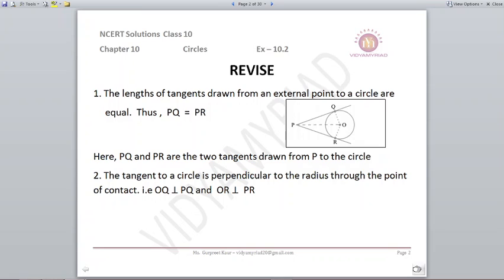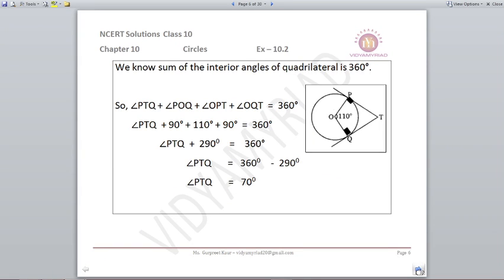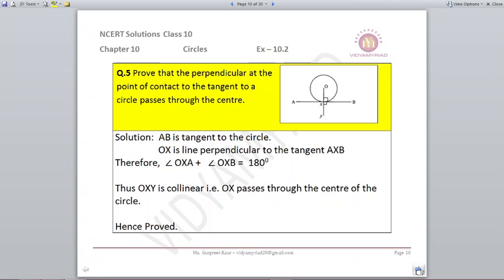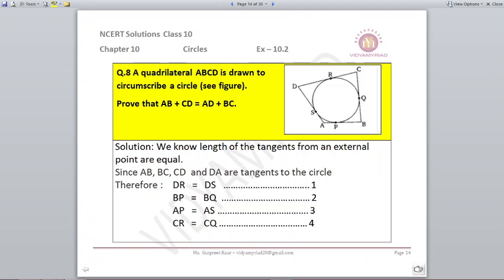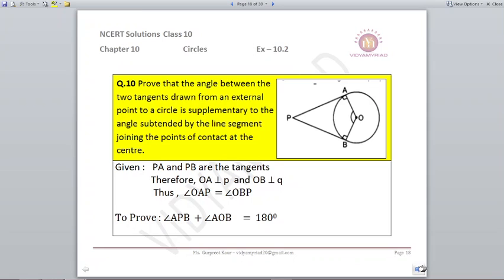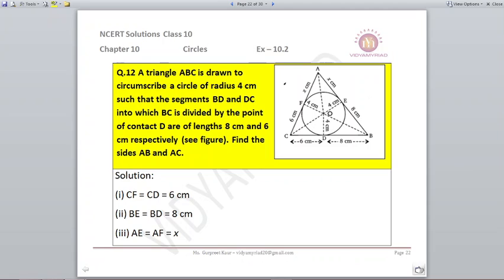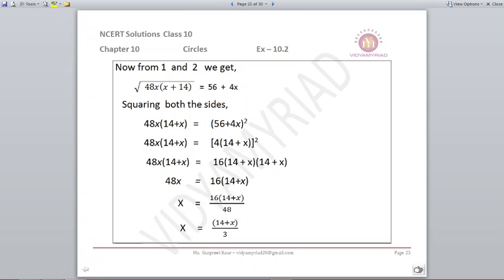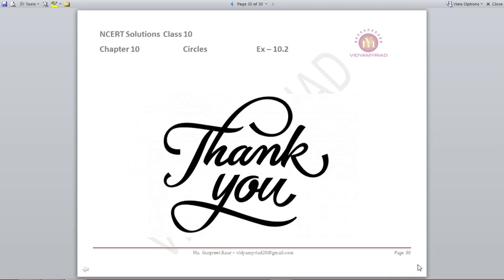Class 10 II Chapter 10 II Circles II Exercise 10.2 II Ncert Solutions II Vidya Myriad II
This video is made for class 10 on chapter 10 circles on exercise 10.2 from ncert book.